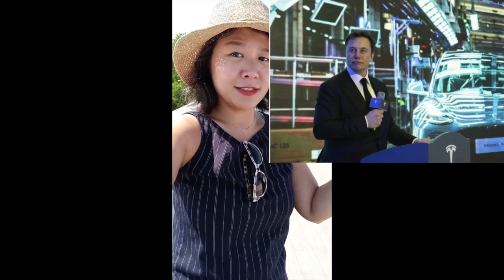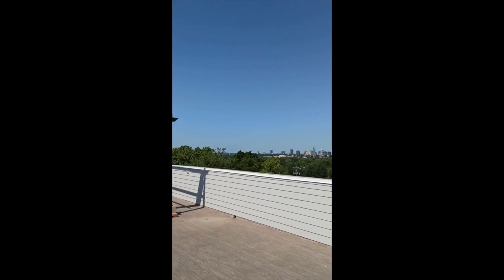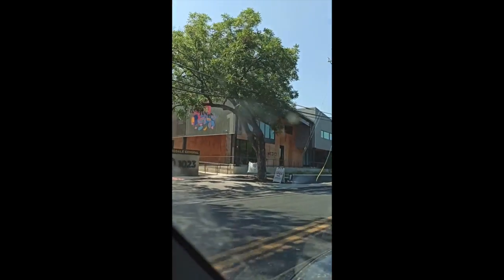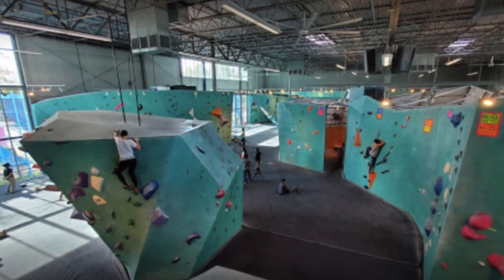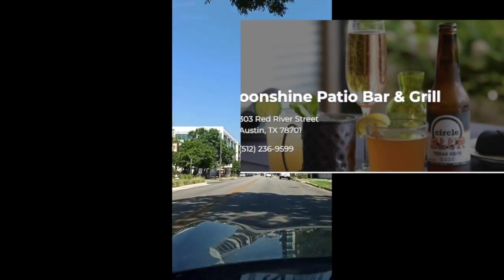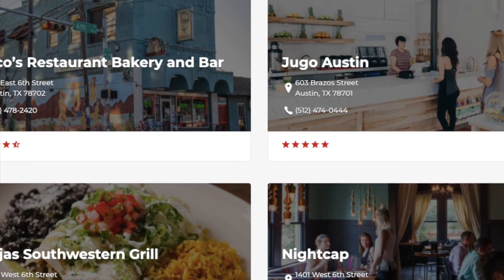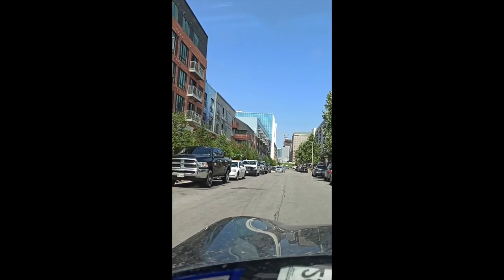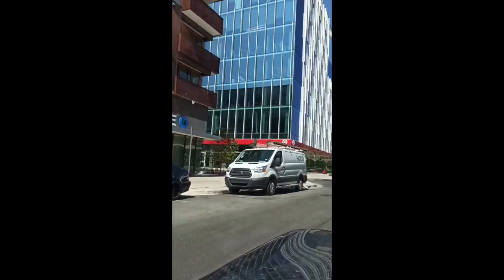Tesla Cybertruck Terafactory moves into the Neighborhood of Hornsby Glen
Tesla's opening up a new factory for cybertruck production right here in my neighborhood! (which is basically the Govalle/Springdale neighborhood)

People moving here might wonder what East Austin is all about. I thought I'd show you around!

Welcome to Austin.

Springdale Law Group
Immigration Law
Wechat: springdalelegal
Office hours: 9am to 6pm CT Mon. to Sat.